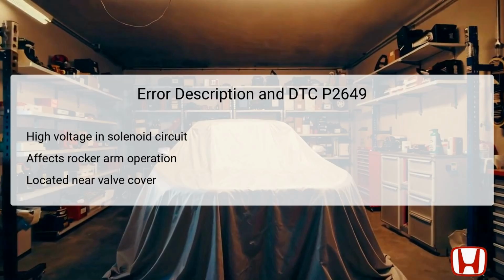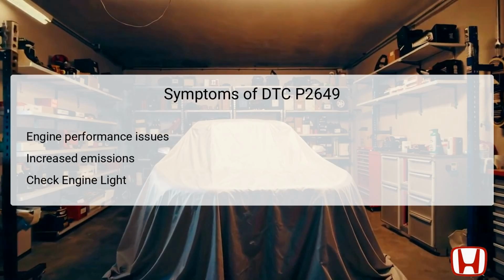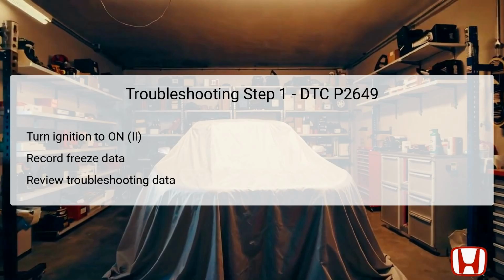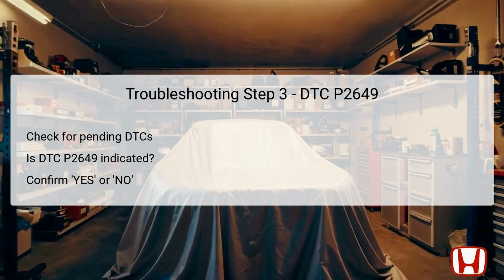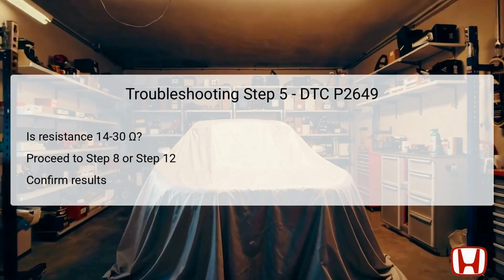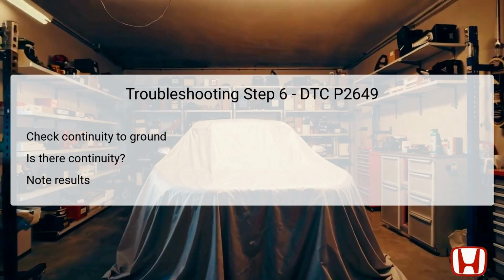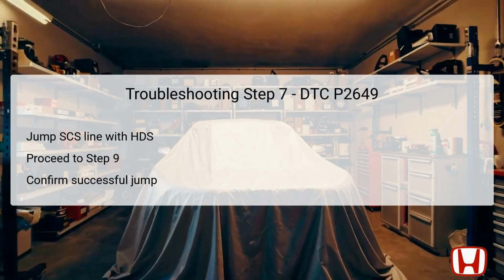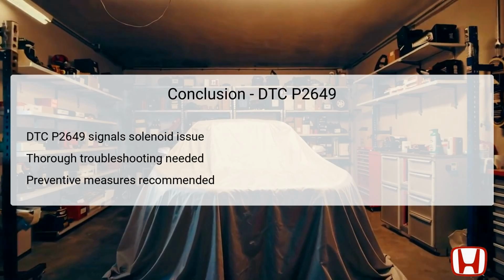DTC P2649: Rocker Arm Oil Control Solenoid Circuit High Voltage - Honda Accord 2008-2012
Join the STEP Diagnostics early access list:
​ In this video, you'll learn about DTC P2649, which indicates high voltage in the Rocker Arm Oil Control Solenoid circuit of Honda Accord models from 2008 to 2012. We'll cover the troubleshooting process, common symptoms like engine performance issues and increased emissions, and preventive maintenance tips to ensure optimal engine functionality. By understanding this diagnostic code and how to address it, you can enhance your vehicle's reliability and performance.